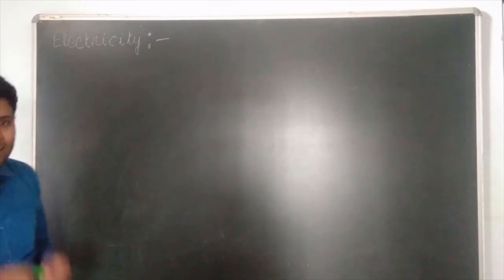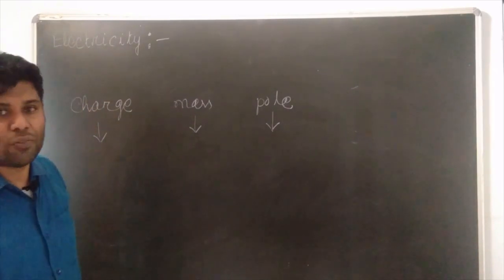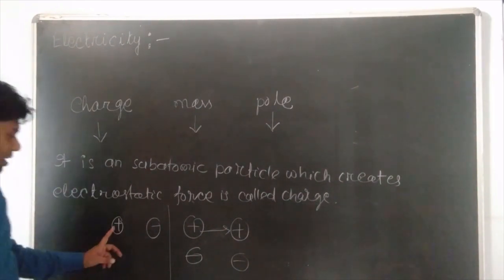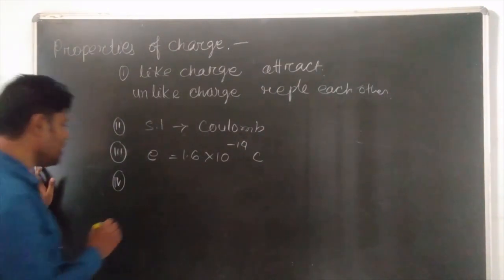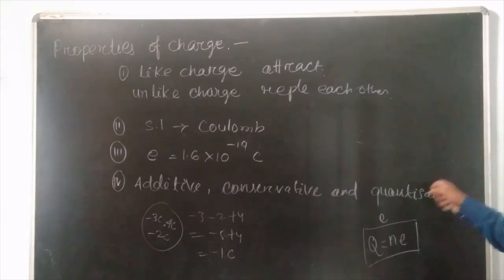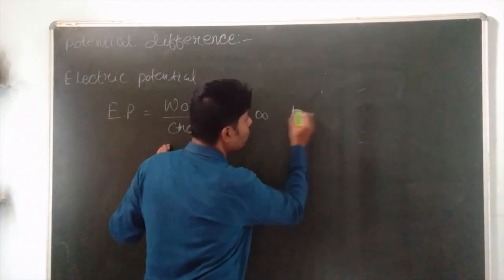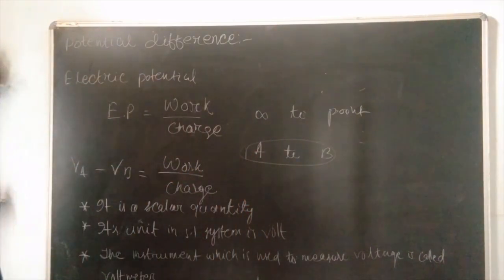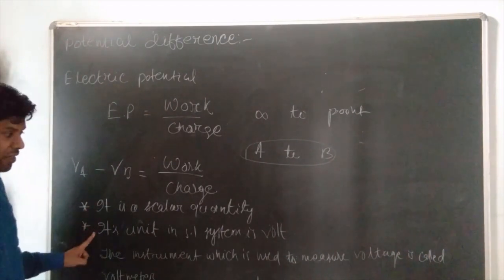Class 10 Physics Electricity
Detailed Physics Video Lecture from The Holy Kingdom English Higher Secondary School